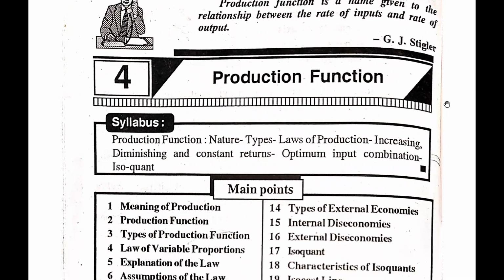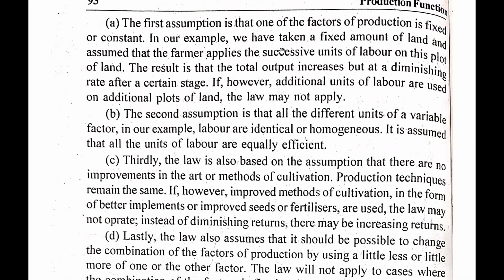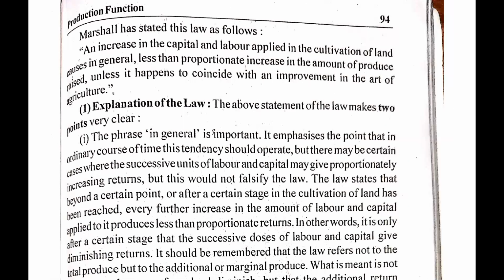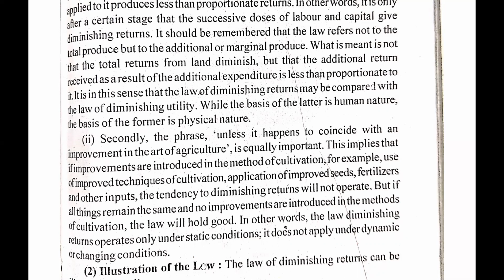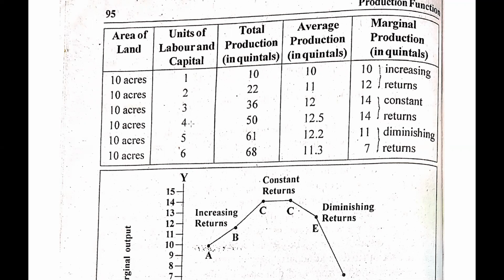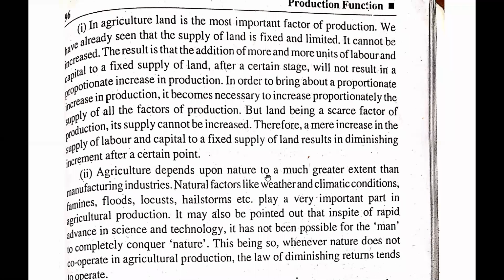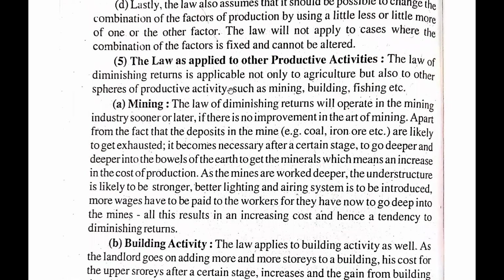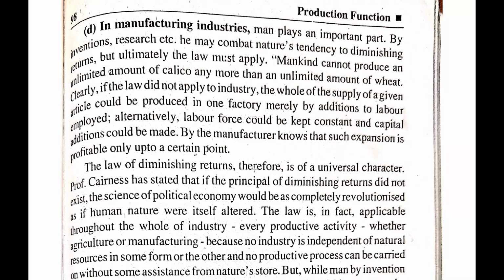BCOM SEM 1 (ENG MED) ECONOMICS CHAPTER 4 (PART 2)